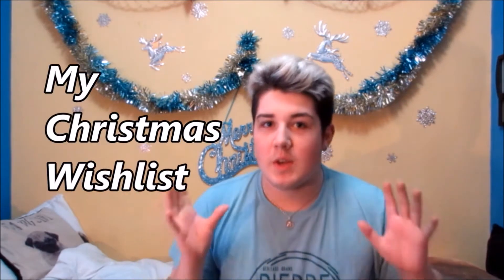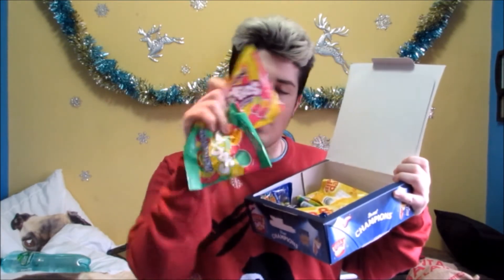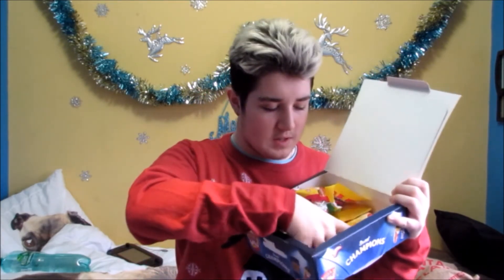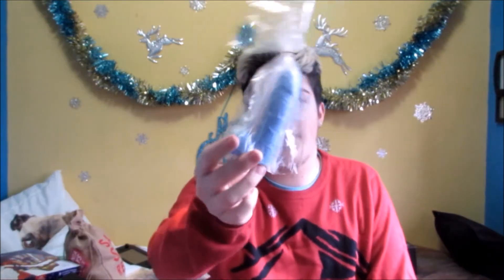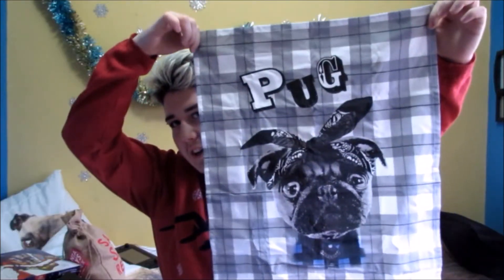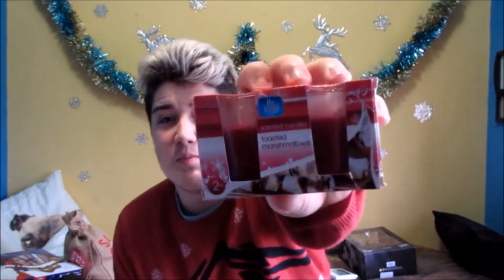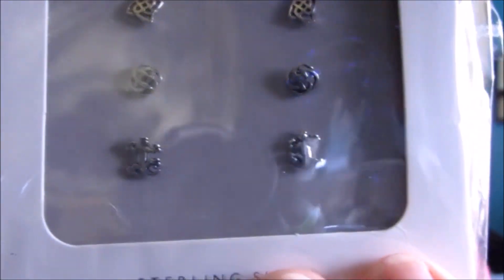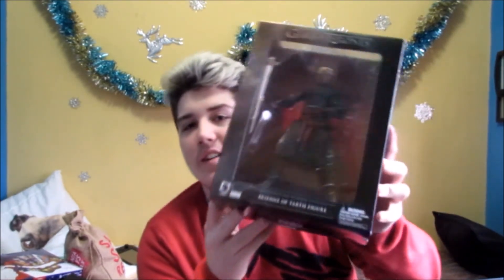25 Days Of LJL Day 25 - IT'S CHRISTMAS (What I Got For Christmas)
Hey, Everyone, In this last video I go over everything I got for 2017 Christmas I hope you enjoy.